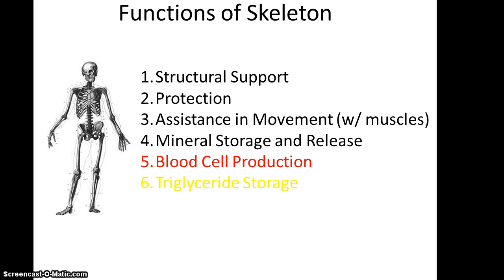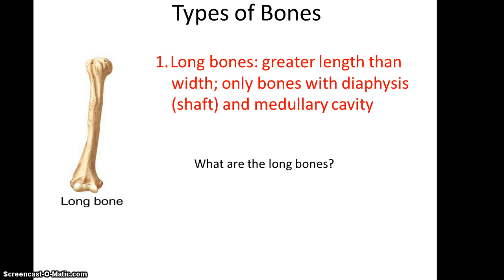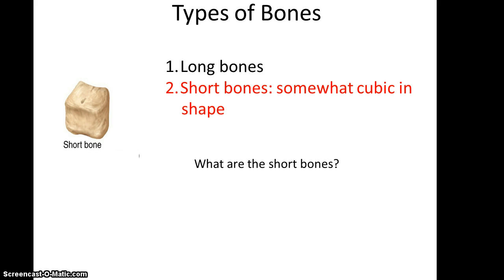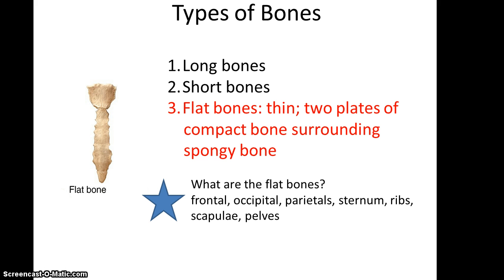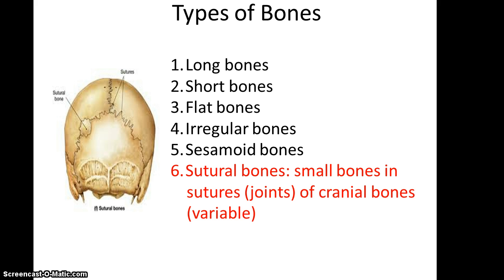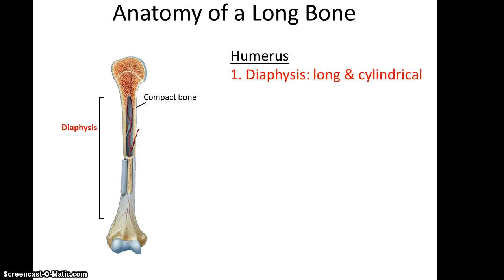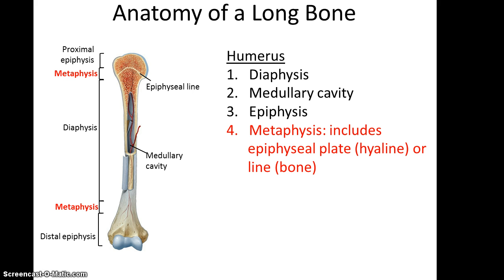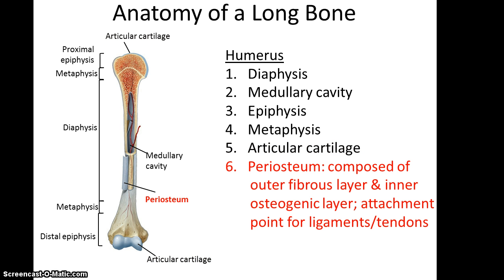Anatomy 32 Lecture, Chapter 6 part 1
This is the first of three videos covering Mr. Majewski's lecture on Chapter 6 for the Human Anatomy class at El Camino College.